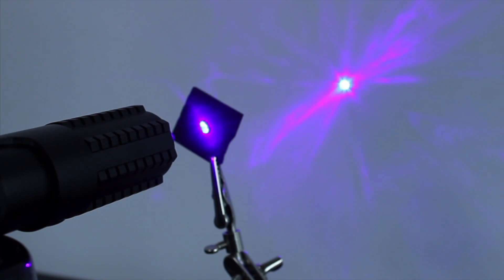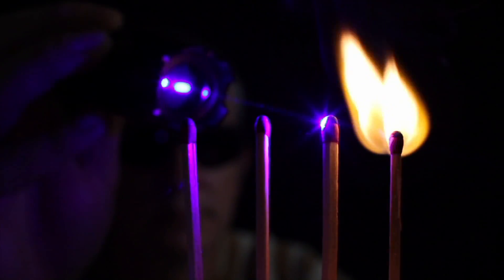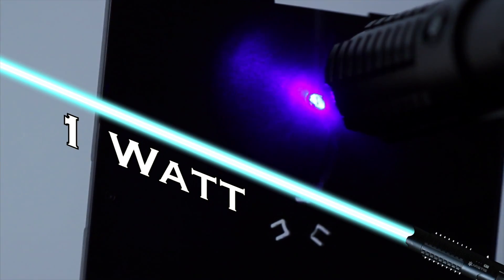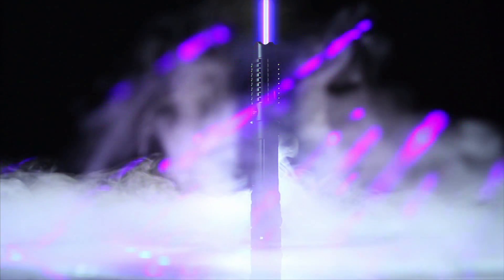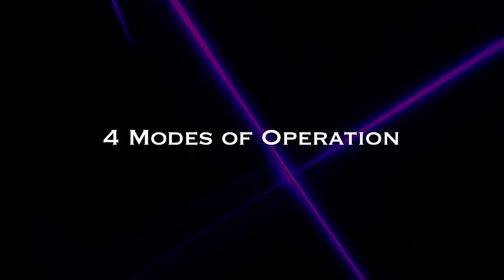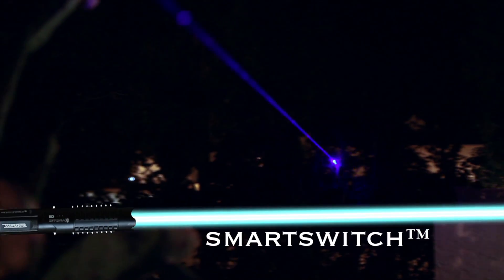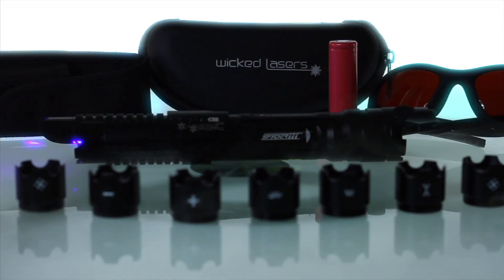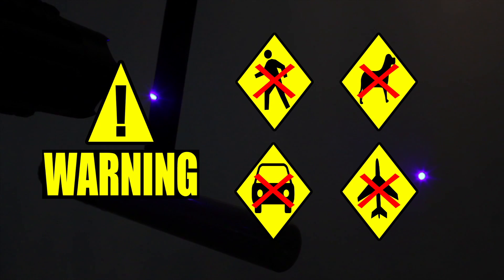Wicked Lasers S3 Spyder III Arctic Official Video HD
See the S3 Spyder III Arctic in action. See it cut, melt and light objects with it's amazing 1W of pure power! Science fiction is now reality.